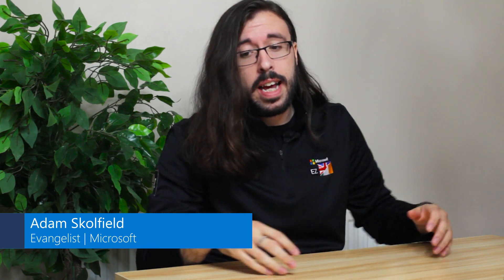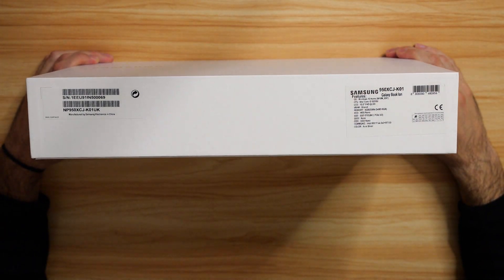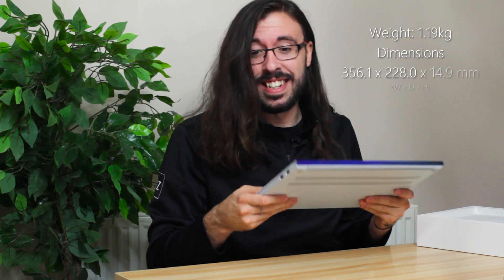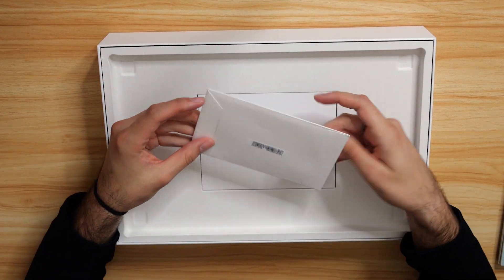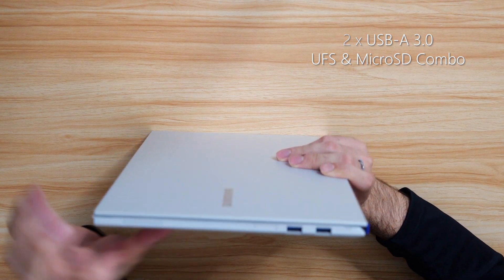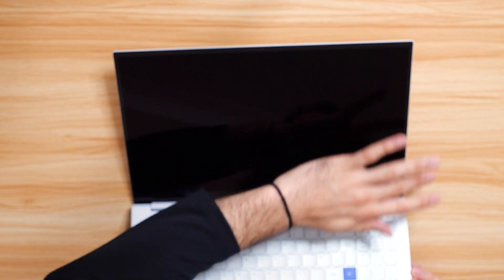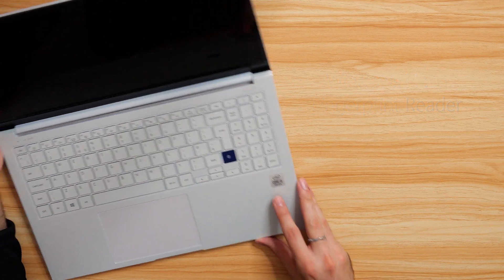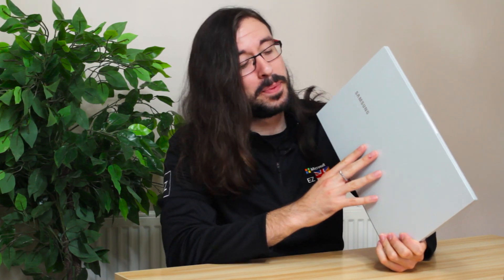Samsung Galaxy Book Ion - Windows 10 Out of the Box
In this unboxing, we look at the Samsung Galaxy Book Ion, a Windows 10 laptop with a modern touch.